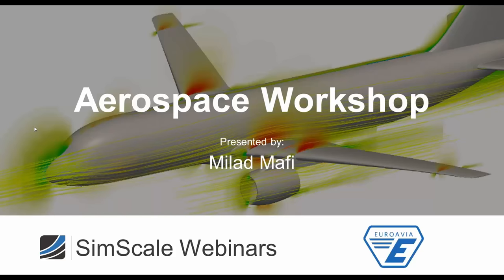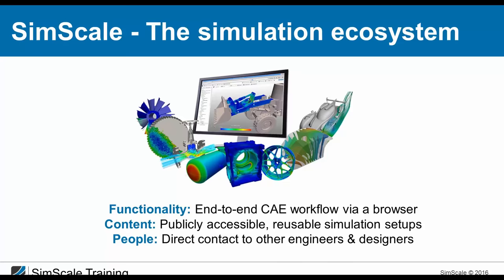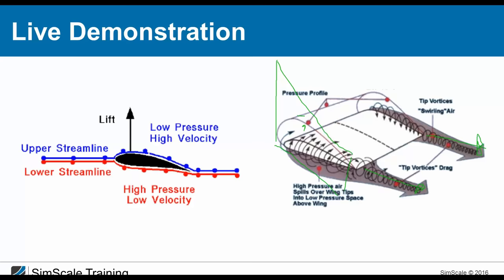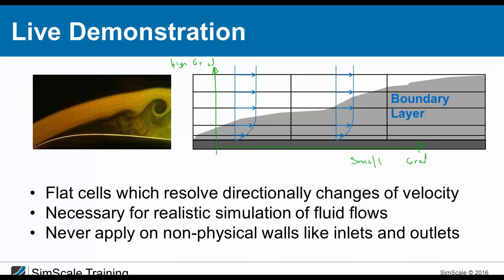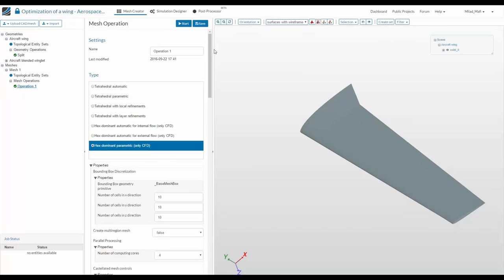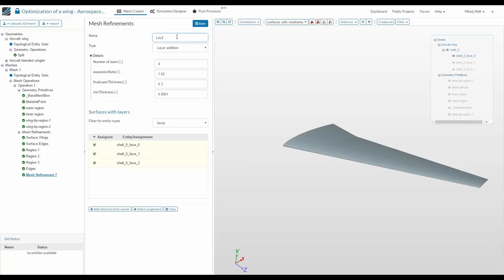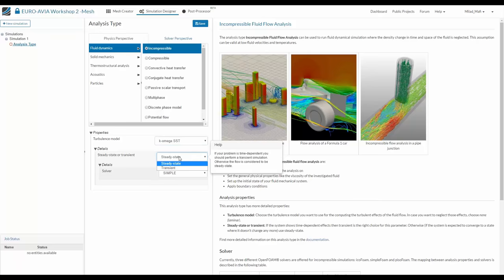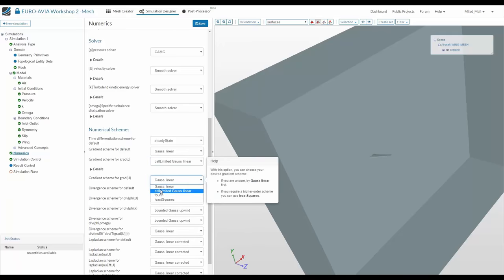Aerospace Workshop II feat. EUROAVIA: Aerodynamics of an Aircraft Wing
In this session of our Aerospace Workshop II, we study the aerodynamics of an aircraft wing in order to increase lift and decrease drag.

(02:27) About this Webinar
(06:33) Fundamentals of Simulation
(13:38) Live Demo
(55:11) Wrap-up: Mesh Generation
(01:15:28) Wrap-up Simulation Setup
(01:25:50) Homework Assignment and Q&A